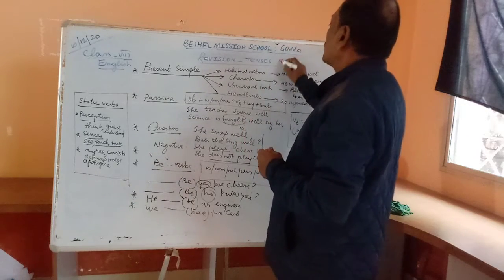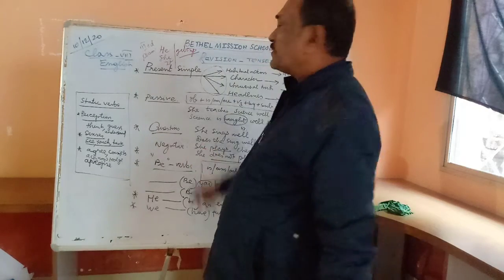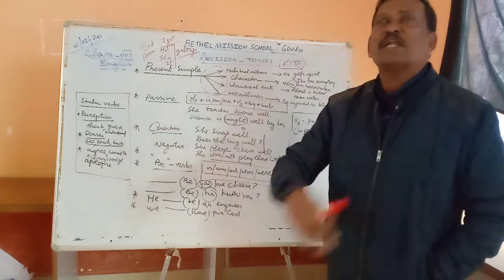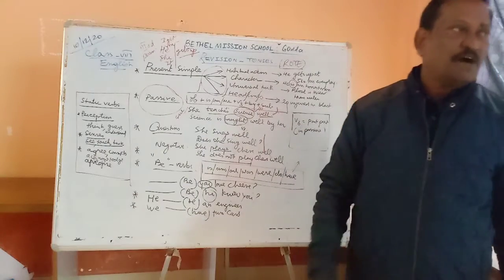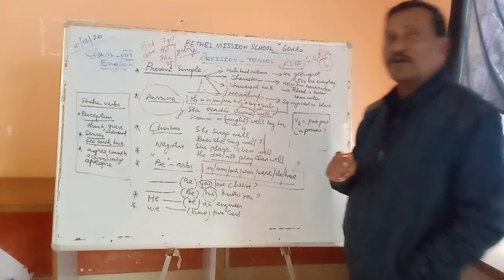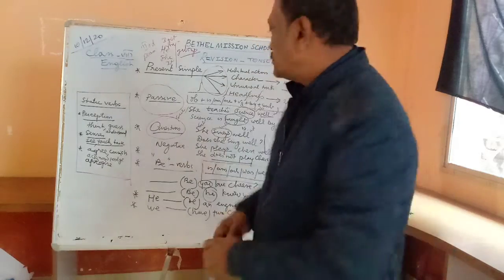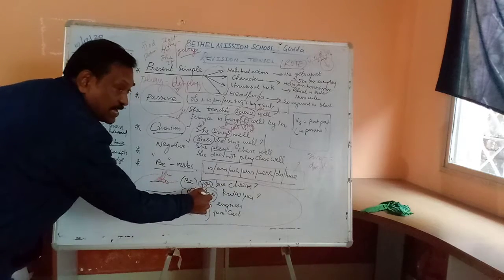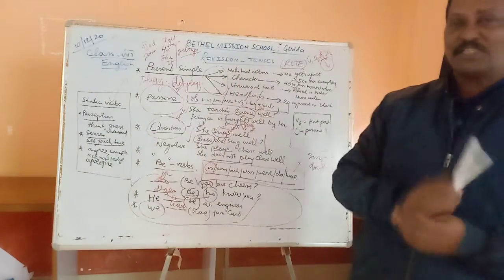CLASS VIII REVISION TENSE By xavier sir